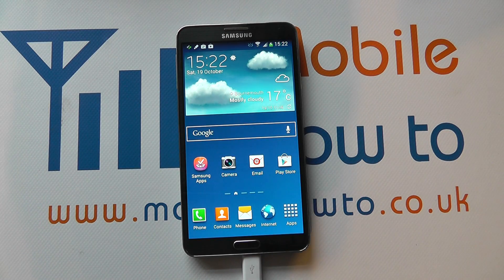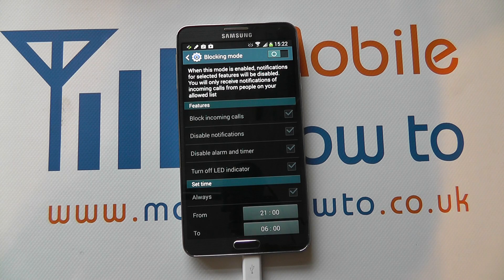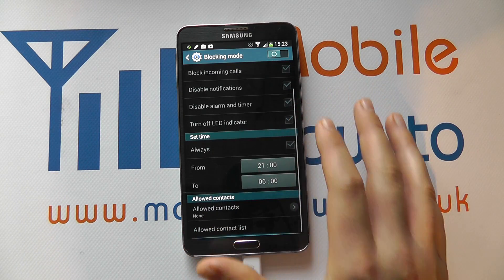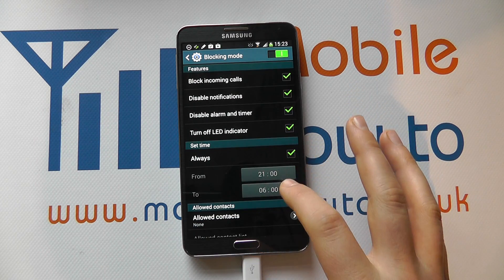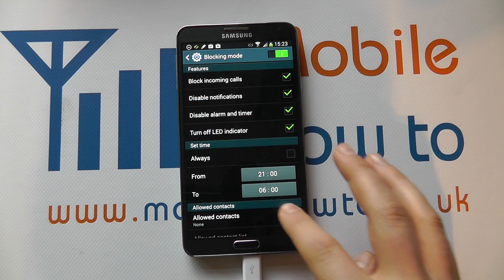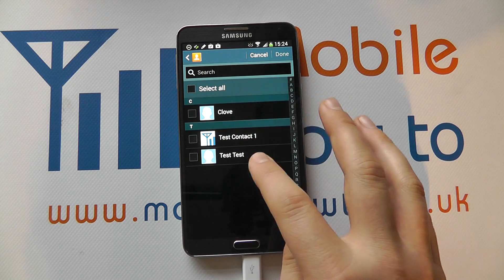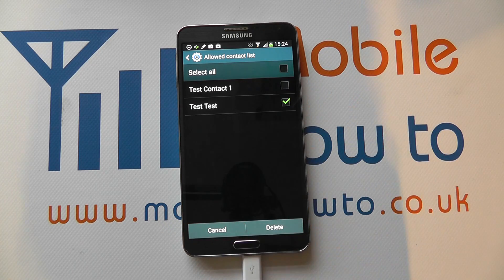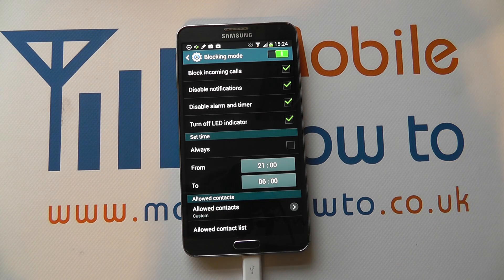How To Use Blocking Mode - Samsung Galaxy Note 3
A video how to, tutorial, guide on using blocking mode on the Samsung Galaxy Note 3.